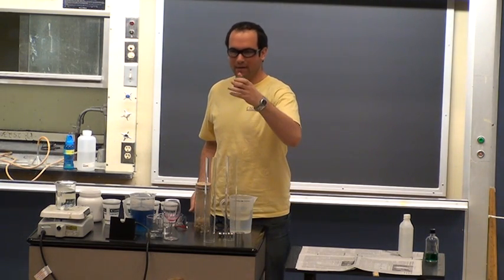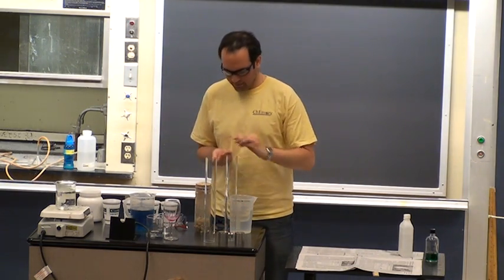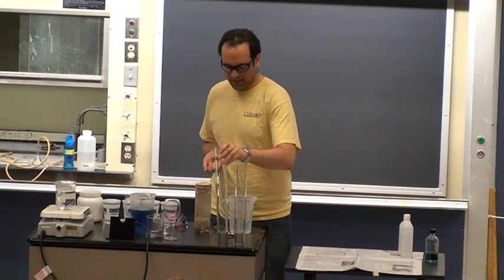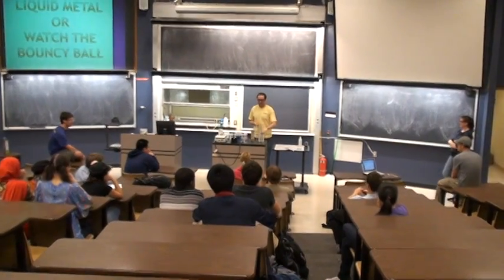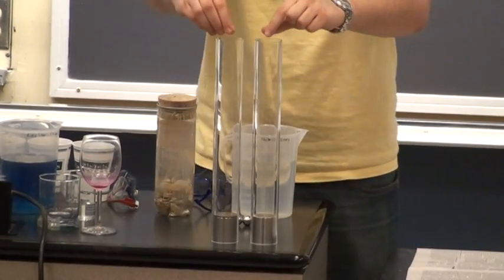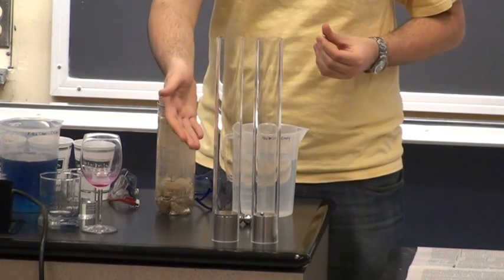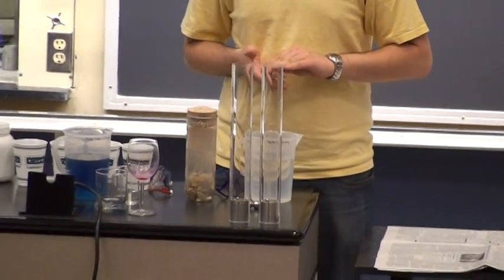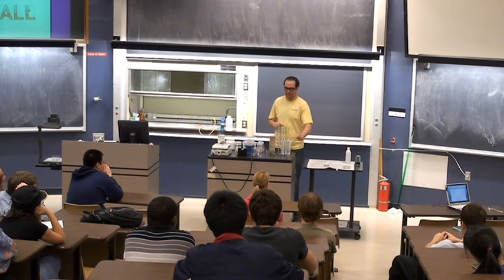Liquid Metal Bounce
Liquid Metal Bounce from the April Fools ChEmory Demo show